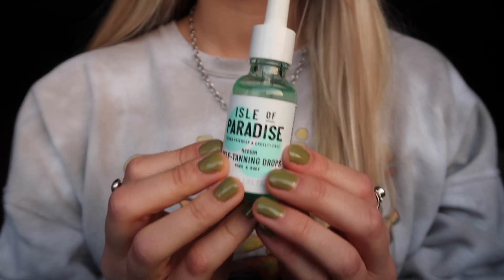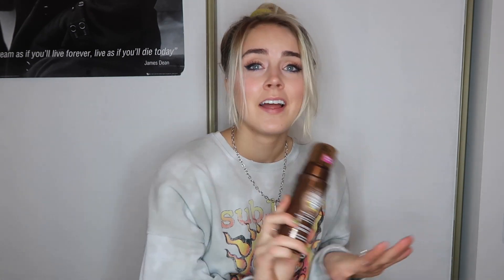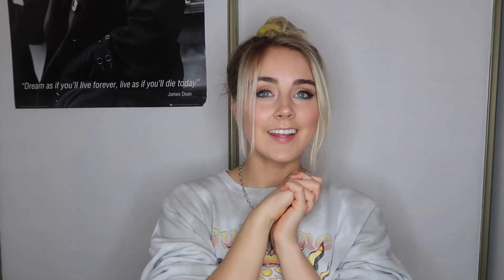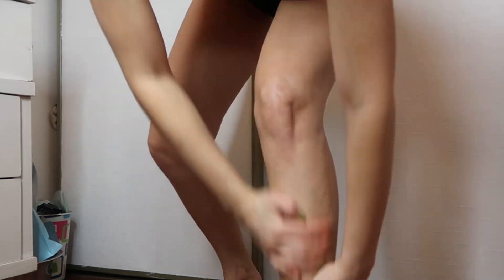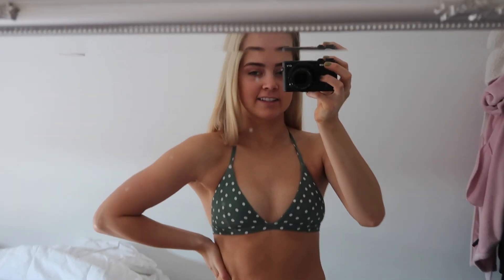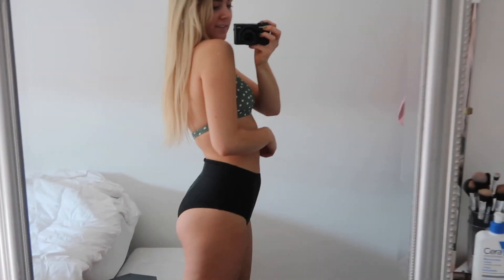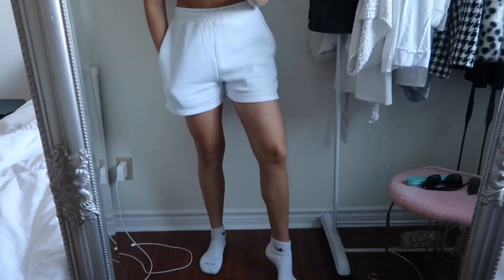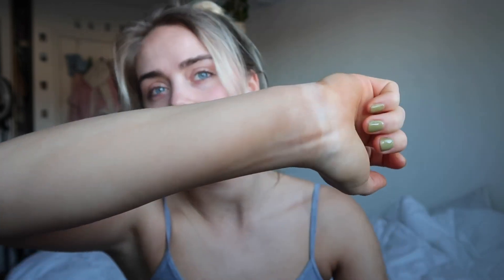SELF-TANNING DROPS REVIEW & DEMO // Isle of Paradise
Hey guys!! in todays video ill be showing you all how to use this product and if I liked it!

Had to use it two nights in a row because I didn't like the tan it gave me so I needed more. Works great for your face and when you need a pick me up! love how its cruelty free and vegan, but it just didn't work well on my skin (body), it might work great for you.